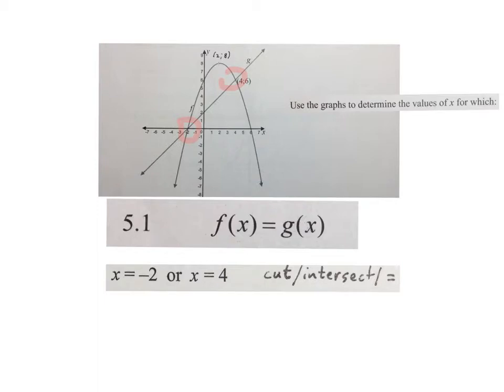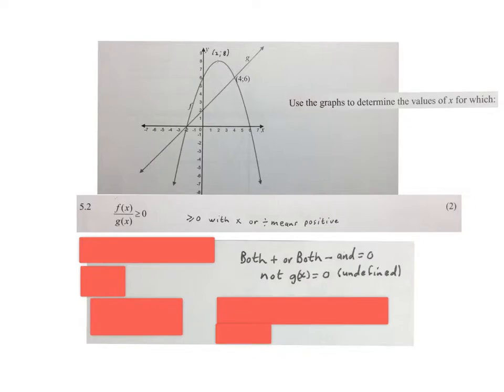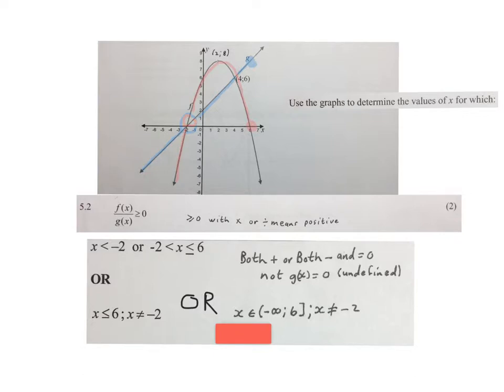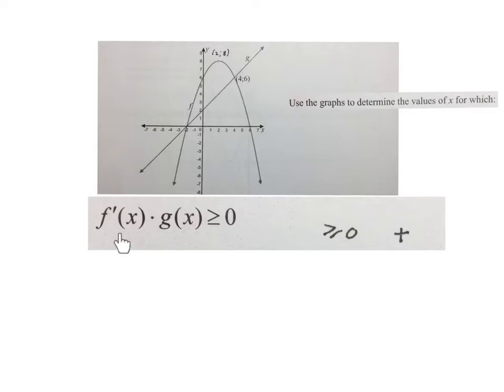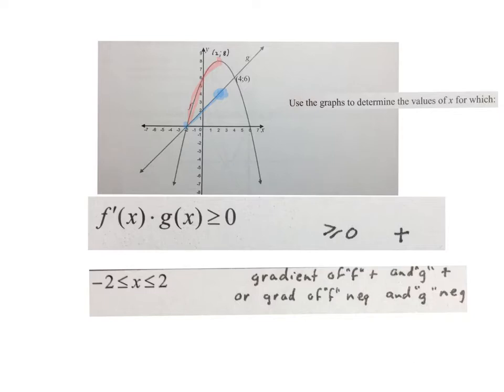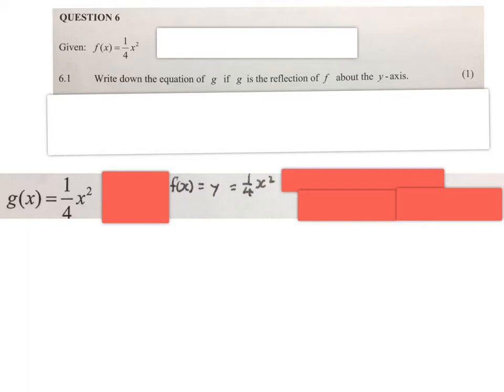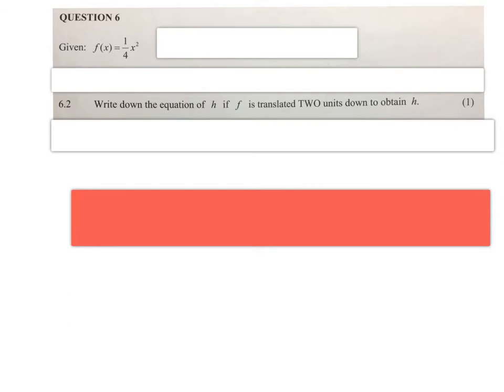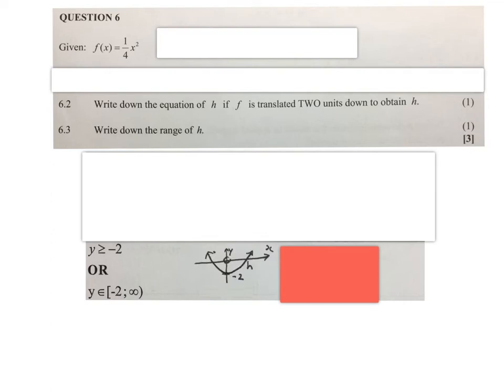Math P1 Q5 and 6 Prelim Gau 2018 (mathdou)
Prelim mathematics Gauteng 2018 paper 1 questions 5 and 6